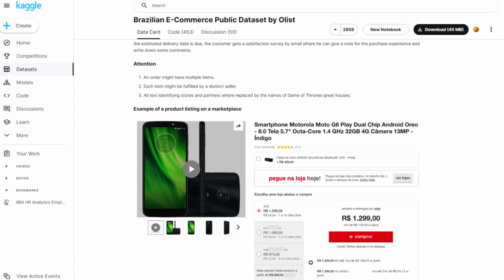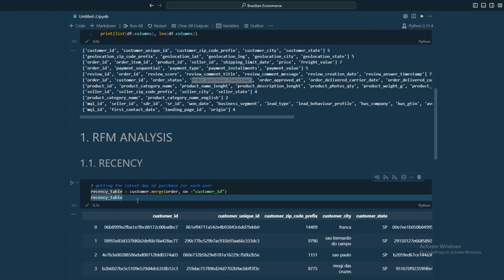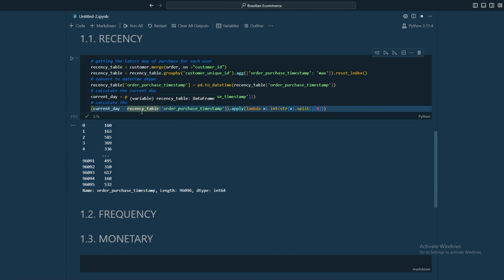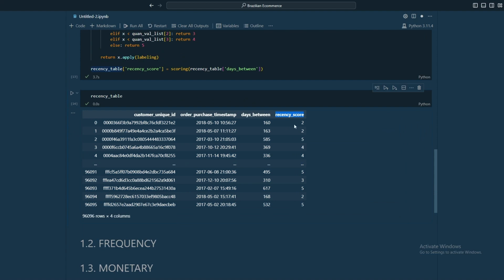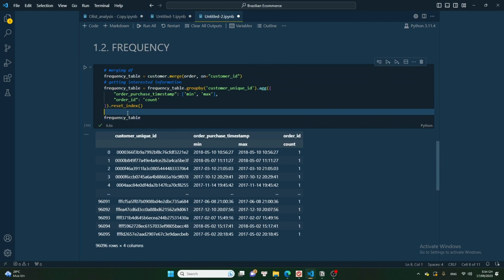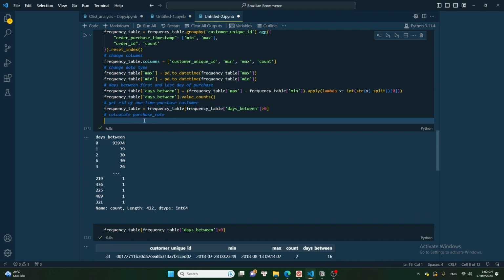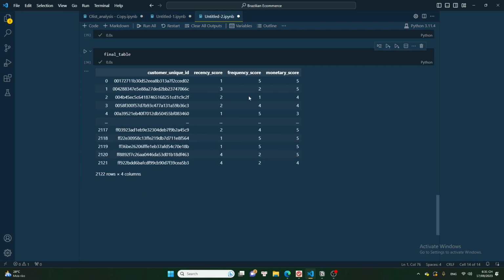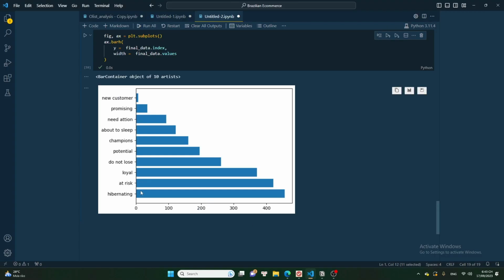E-Commerce Data Analysis Project | Part 1: RFM Analysis (Marketing)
Video Timeline
0:00 - Intro
1:12 -  RFM Analysis introduction
2:44 - Recency Score_Instructions
4:32 - Recency Score_Coding
16:54 - Frequency Score_Instructions
19:40 - Frequency Score_Coding
28:36 - Monetary Score
31:02 - Combining all tables
33:45 - Segmenting customers
36:00 - Visualizing results